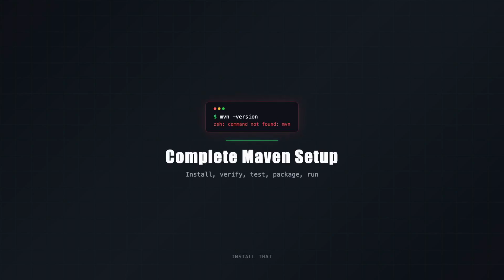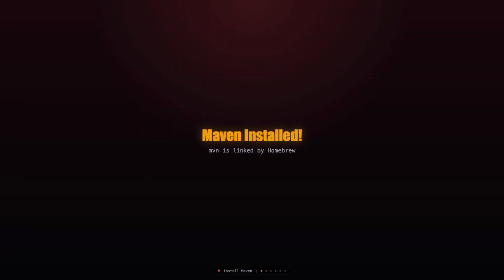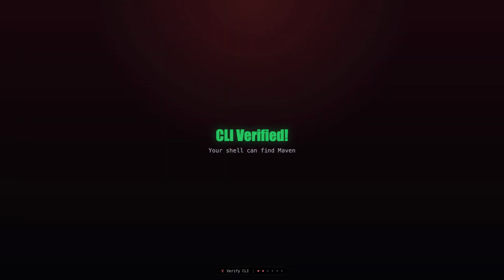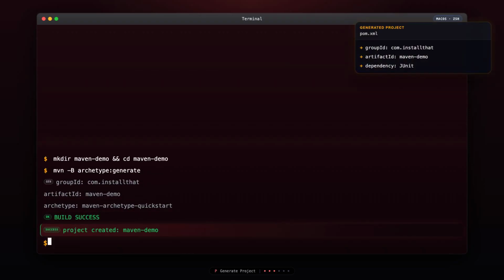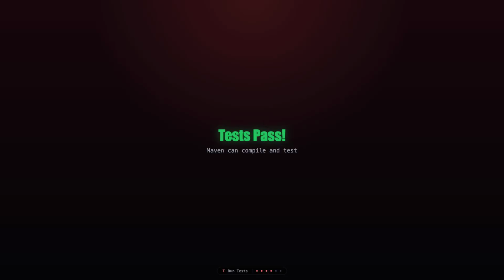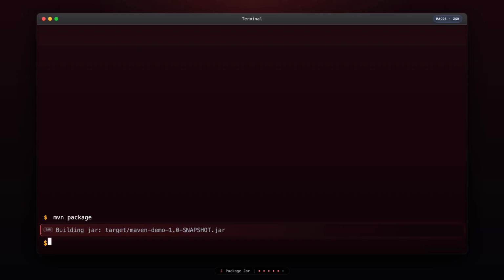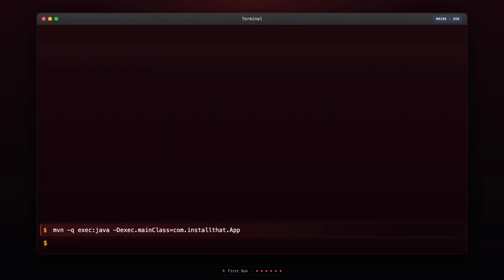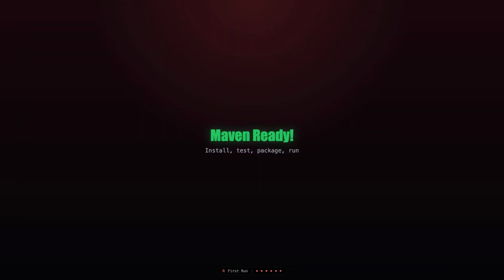Complete Maven Setup on Mac (2026) - Install, Test, Package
Install Maven on macOS with Homebrew, verify mvn, generate a Java project, run tests, package a jar, and run the app.

Complete Maven setup on Mac with exact terminal commands and real verification outputs.

Chapters
0:00 Intro
0:03 Install Maven
0:15 Verify CLI
0:24 Generate Project
0:36 Run Tests
0:47 Package Jar
0:59 First Run

Commands
brew install maven
mvn -version
which mvn
mvn -B archetype:generate
mvn test
mvn package
mvn -q exec:java -Dexec.mainClass=com.installthat.App